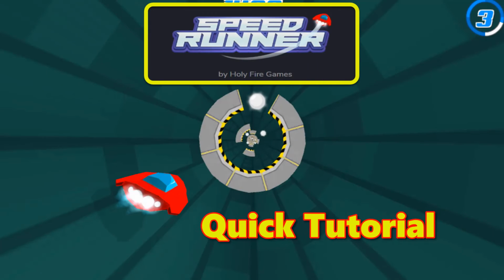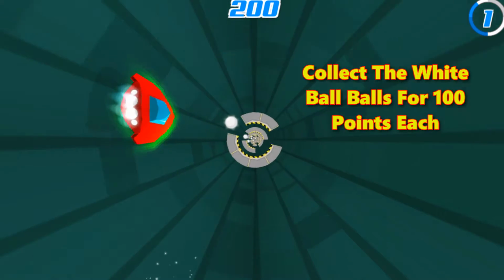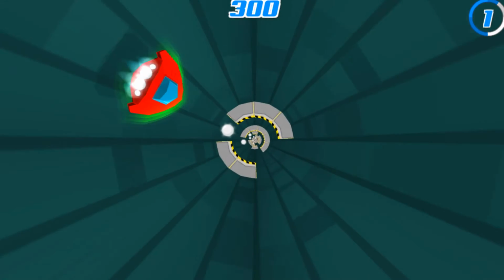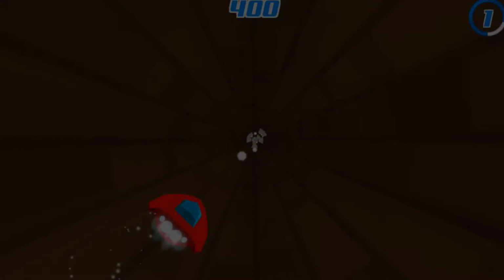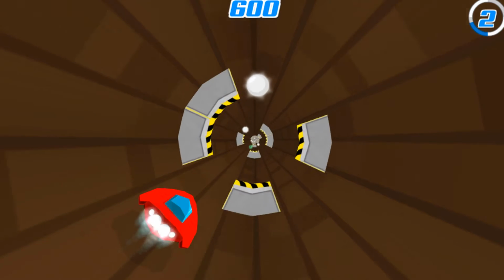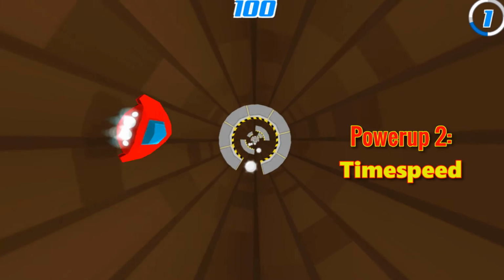Speed Runner quick Tutorial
In this quick tutorial, we are looking at Speed Runner from Holy Fire Games.

Speed Runner is a fast paced action game that will test your reactions to the max.

You fly your ship in a giant tunnel, navigating through the gaps in the various barriers of all shapes and sizes.

The controls are pretty simple but can be deceiving. You use the left and right arrow keys on the keyboard. The left key turns you clockwise, The right key turns you counter clockwise.

When your ship is the right way up, this is easy to understand but it can be confusing when you are upside down.

As you make progress along the tunnelyou will notice periodic speed boosts gradually propelling you faster and faster.

As you find your way forward through the gaps, you have to collect the white balls which are worth 100 points.

There are two kinds of powerups in Speed Runner.

The first is the green shield. This temporarily allows you to pass through any barrier without being destroyed.

The second is the timespeed. This teporarily slows time down and gives you a bit of a breather. But beware, as when this ends, it can be quite a sudden shock going back to full speed.

Because of the fast paced nature of the game, you of course have to focus on what is coming up directly in front of you. But it can also be useful to try and get in the habit of keeping an eye on things a little further out ahead of you.

At the start, until you get used to the speed of the game, it may be easier to keep your ship the right way up instead of upside down.

Speed Runner can be a real adrenaline rush and is sure to be a popular game that is played over and over. Enjoy.